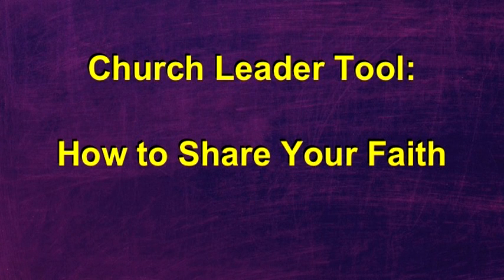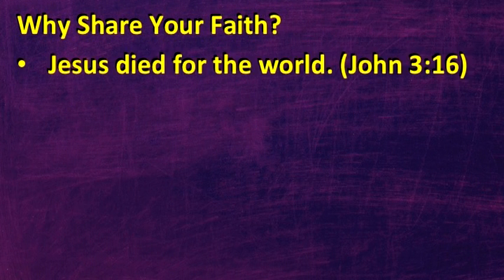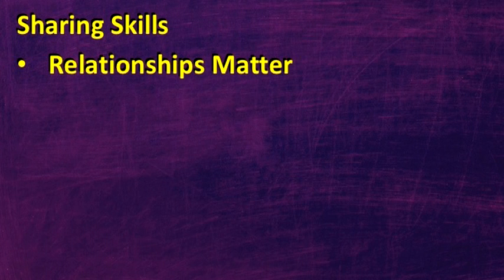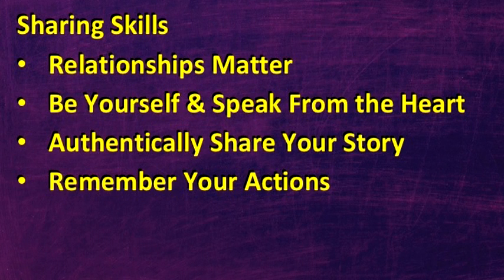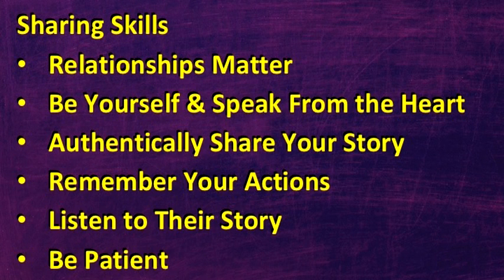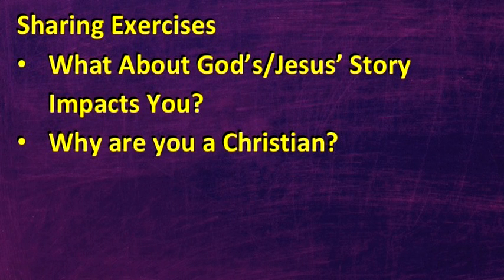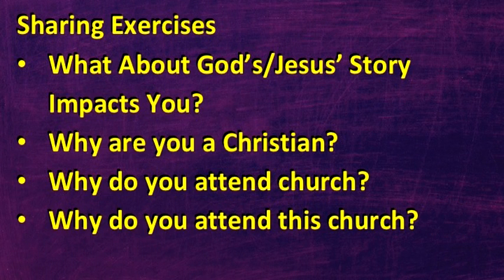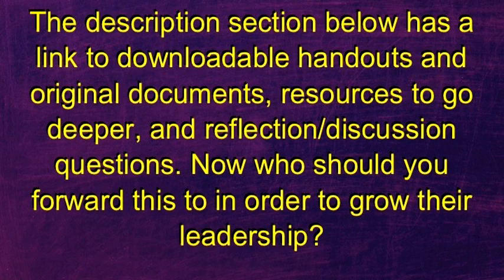Church Leader Tool: How to Share Your Faith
for handouts, original documents, resources to go deeper, and reflection/discussion questions.